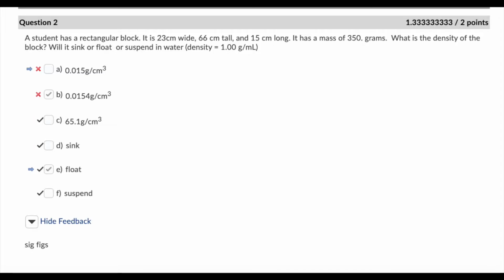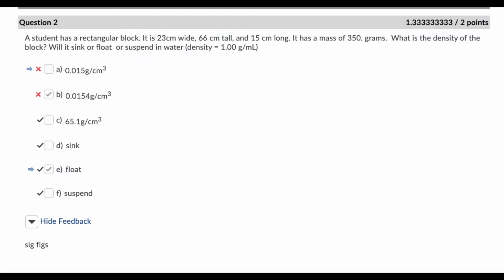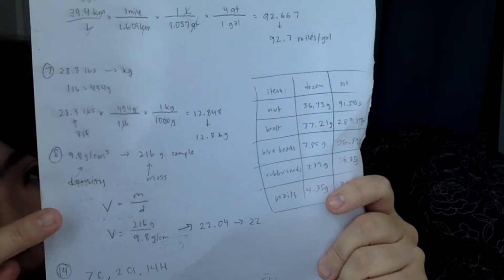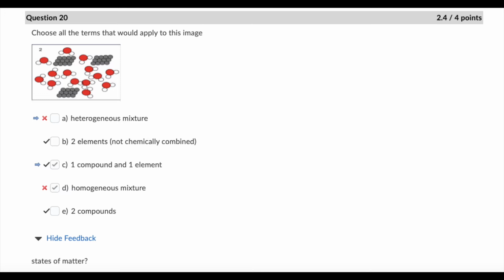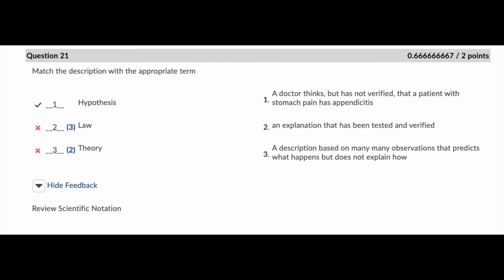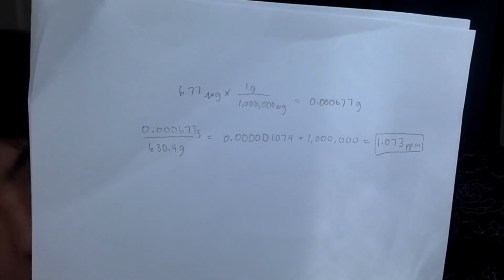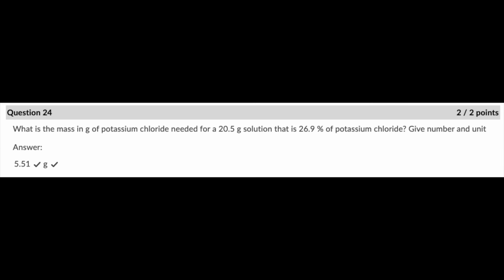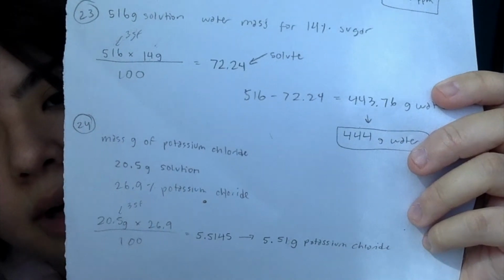Test 2 Extra Credit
This is extra credit for my chem class lol